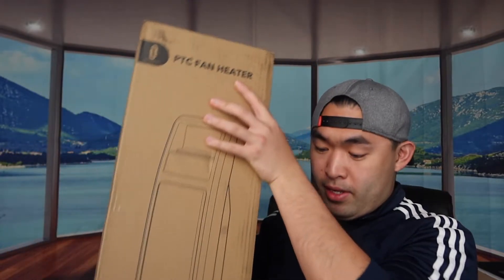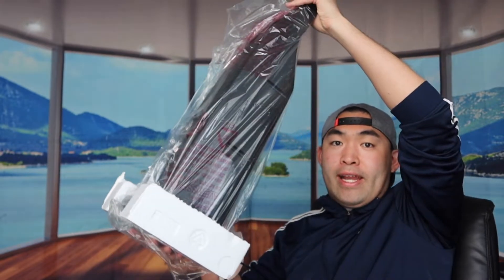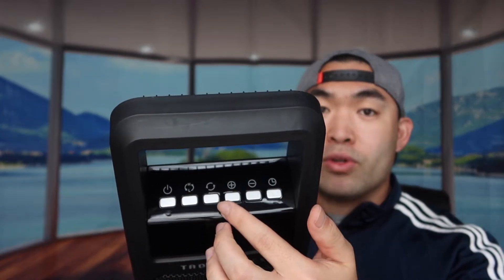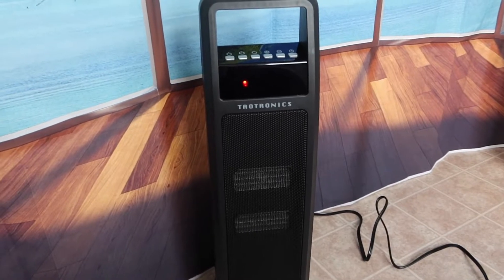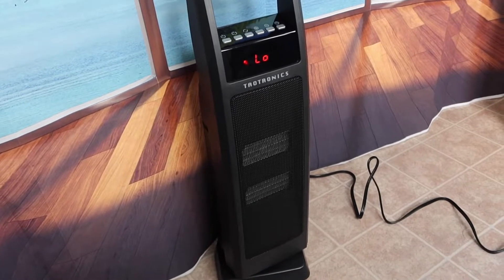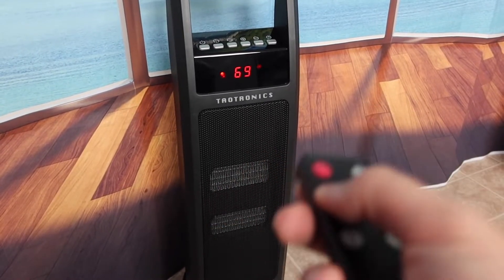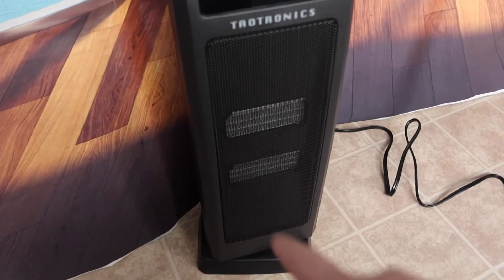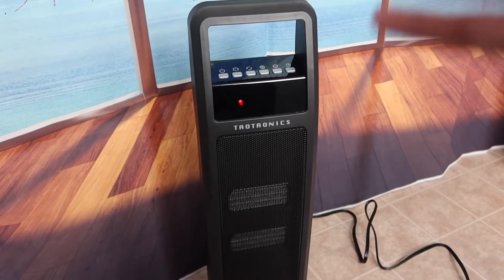Taotronics Oscillating Space Heater Review! Worth it?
Are you in search for the best portable & safe space heater with tip over protection? Check out the video to find out if this product is for you!

If you want:
TaoTronics Dual PTC 1500W Portable Space Heater
Taotronics TT-HE001 Space Heater
TaoTronics 1500W PTC Space Heater
TaoTronics PTC 1500W Fast Quiet Heating Space Heater